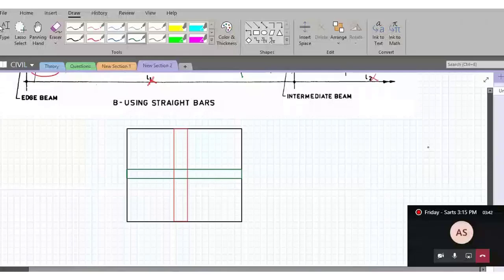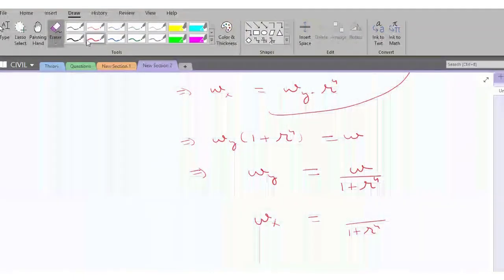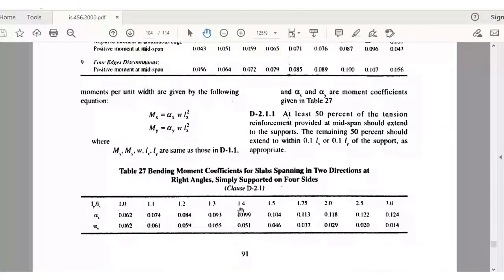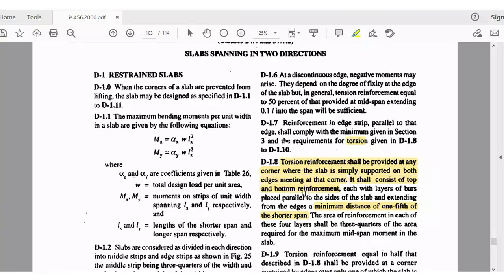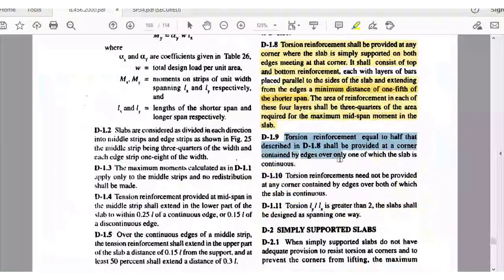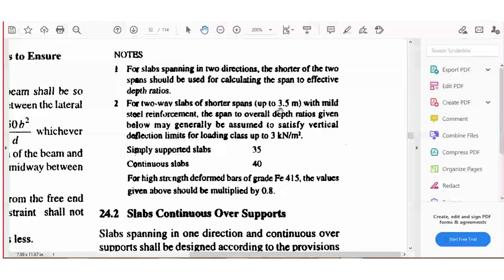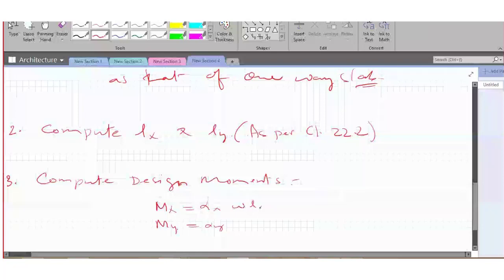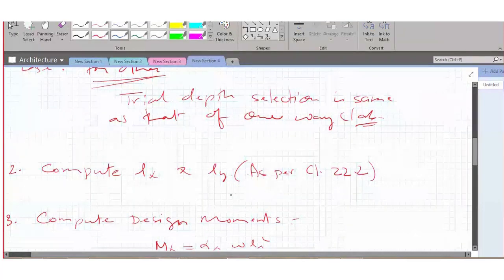RC SLAB DESIGN | Two Way Slab - IS Code provision (Part 2) with design Procedure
In this part of two-way slab design, furthermore IS code provision for two way slab design has been discussed with design procedure